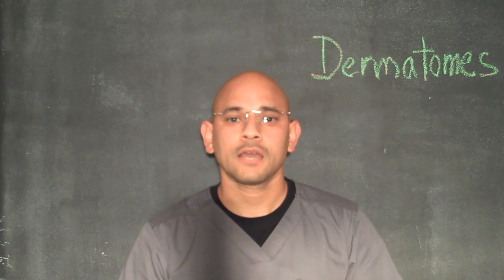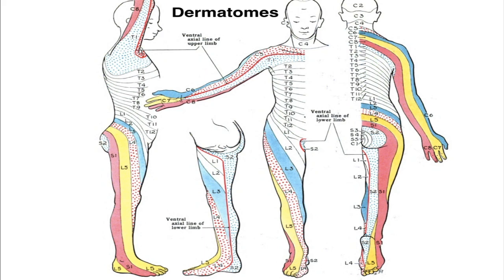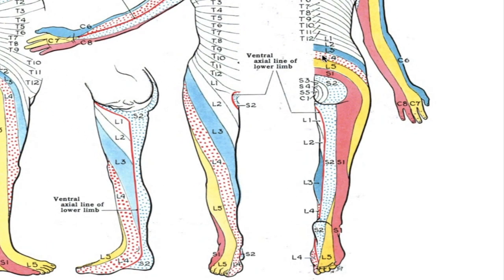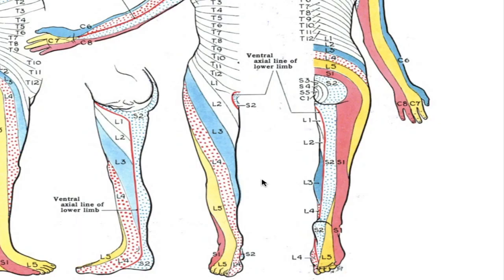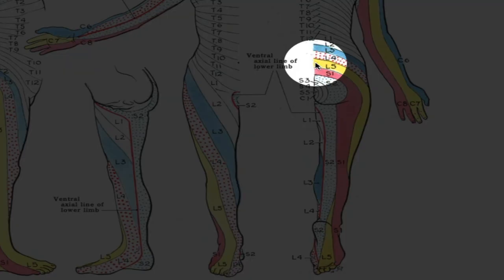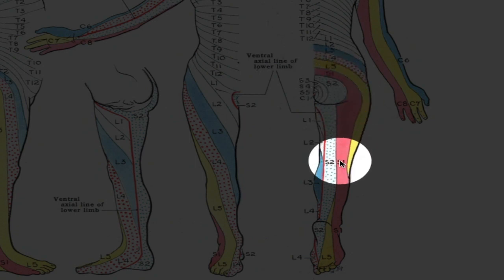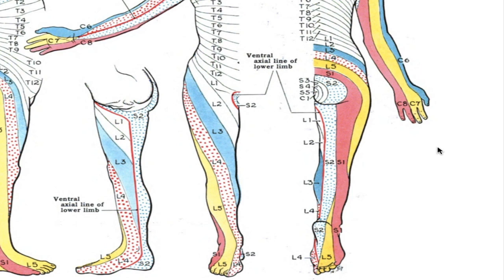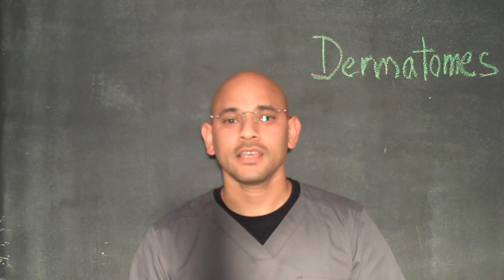Sciatica Symptoms: Dermatomes, Numbness, Tingling (Pinched Nerve)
If you're suffering from sciatica or pinched nerves, you may have sensations going down the legs and/or feet.

These sensations can be numbness and tingling or sharp shooting pain.

The numbness and tingling is a sure sign of a pinched nerve but even more important than the sensations, is the location of those sensations.

Knowing where you feel the numbness and tingling can help your doctor pinpoint the root cause of the problem.

This is due to the fact that we have dermatomes in our body.  Dermatomes are specific areas on the skin that are innervated by sensory nerves.

Based on the location of the numbness and tingling, your doctor can have a better understanding of where the pain originates in the spine and help him/her come up with a more accurate diagnosis.

This is especially true if your sciatica is being caused by herniated discs in the spine.  When a disc herniates, it can press on a nerve root and cause numbness and tingling in the legs and feet.

In the video you'll also see the dermatome map seen in most doctor's office.

Sciatica Symptoms: Dermatomes, Numbness and Tingling (Pinched Nerve)